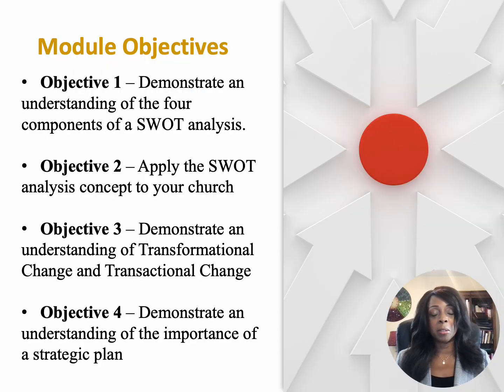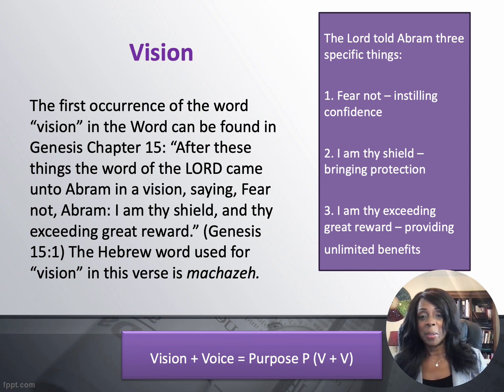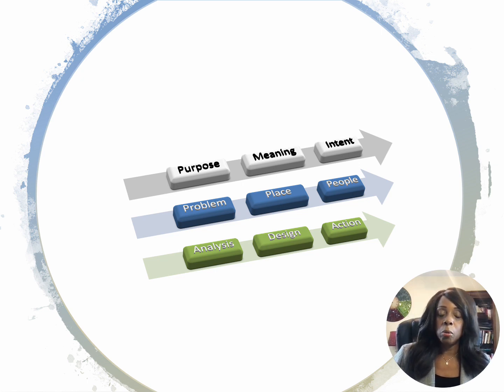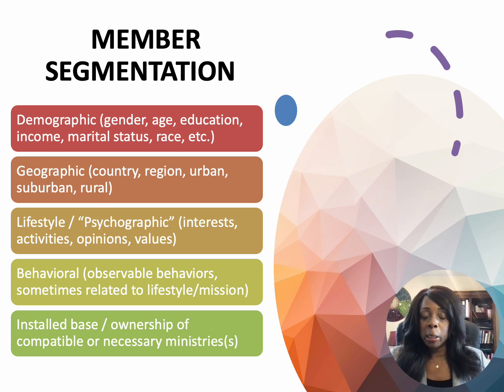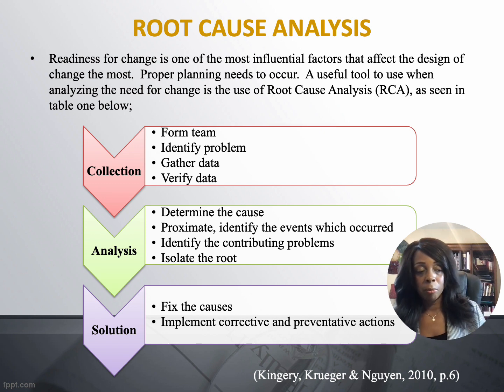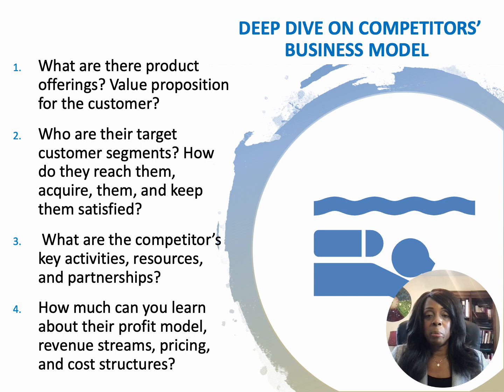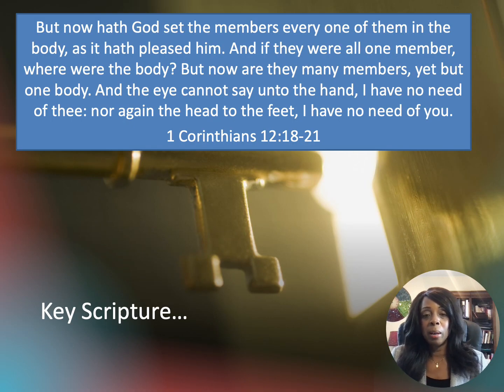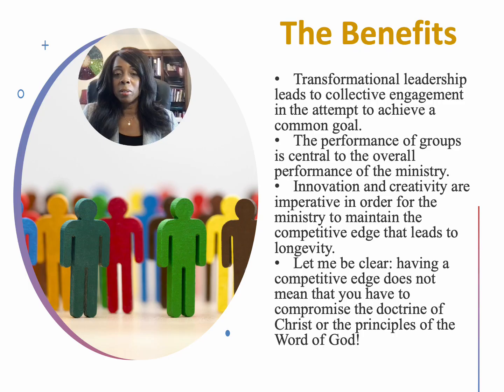Leading Change SWOT Analysis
Leading Change Week One: Components of a SWOT Analysis of Your Church